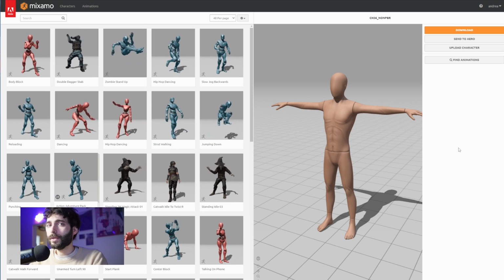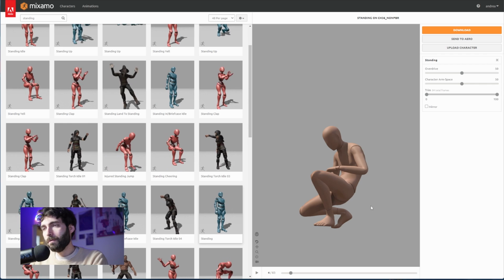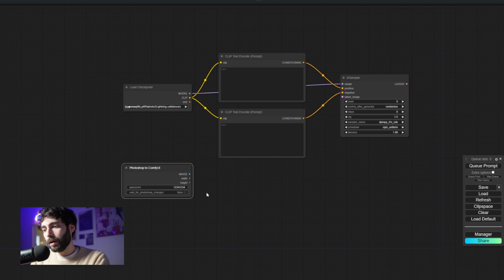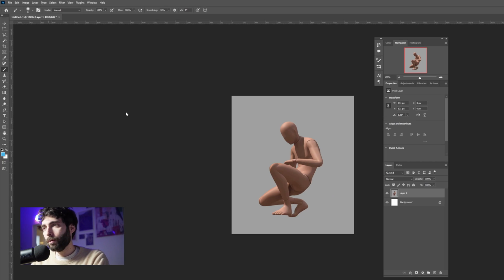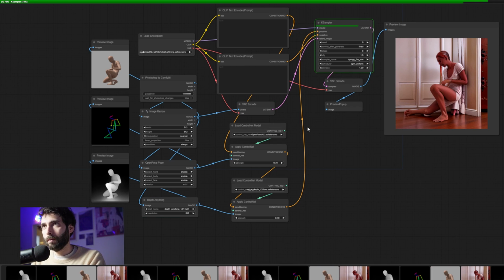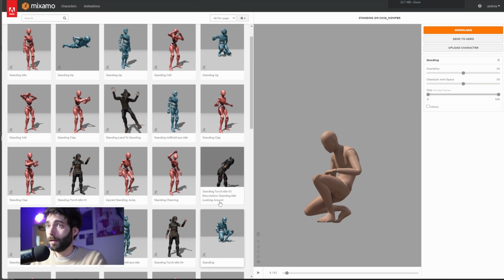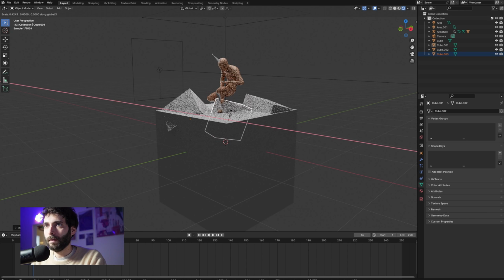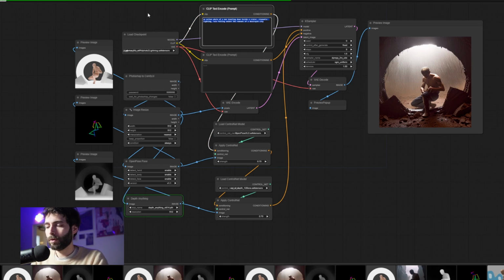Adobe Mixamo & Blender to level up your poses in Stable Diffusion - SD for Professional Creatives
Random reference images? Posing Openpose skeletons manually? If only there was an easier way. But wait, there is!

In this episode of Stable Diffusion for Professional Creatives, we're going to harness the power of Adobe Mixamo and Blender to generate stunning compositions with minimal effort.

Timestamps:
00:00 - Intro
00:10 - Adobe Mixamo
03:22 - Building a Mixamo / Photoshop / ComfyUI workflow
11:34 - Building a Mixamo / Blender / ComfyUI workflow
17:48  - Outro